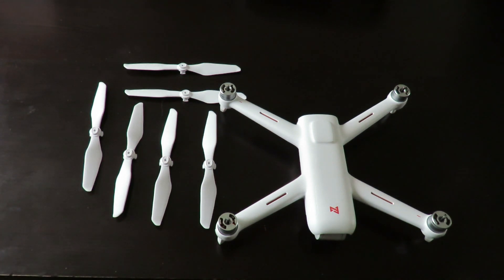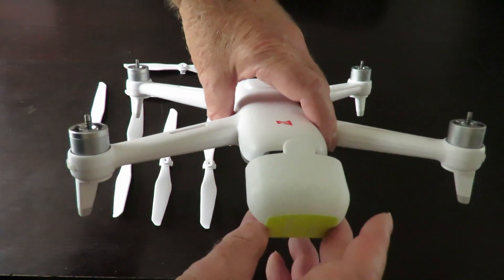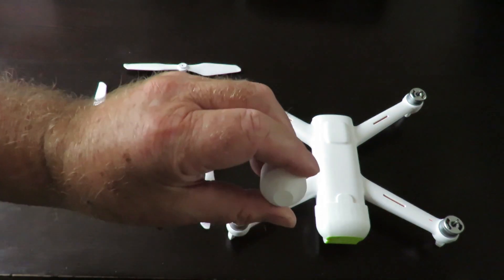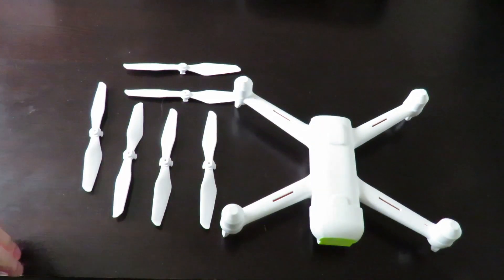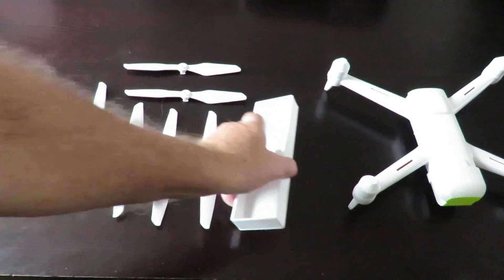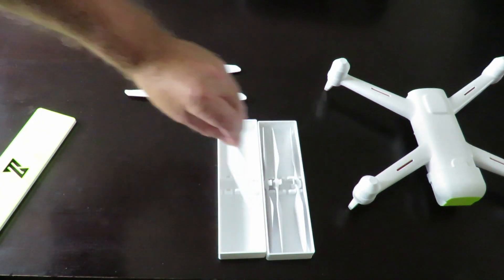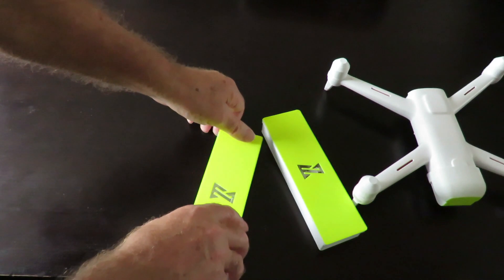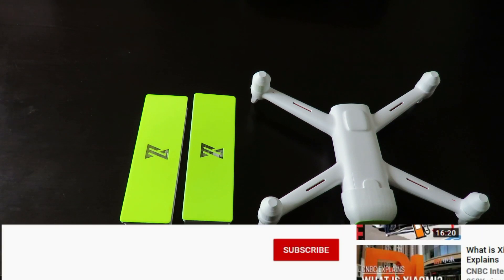🚁 Xiaomi Fimi A3 Must Have 3D Printed Accessories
I used my CR-10S 3D printer to make the parts for the Xiaomi Fimi A3 drone. A Fimi A3 Gimbal Cover, 4 Motor Caps and Propeller Cases.
📌 Or the Fimi X8 SE 2020

Creality CR-10S 3D Printer (Banggood)

P.S. I will be reviewing the Fimi X8 SE 2020 soon